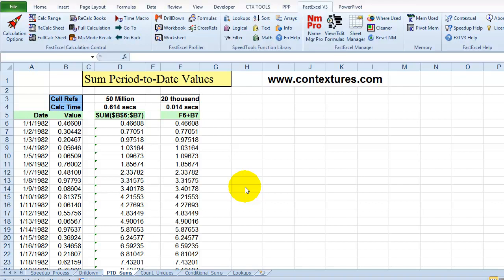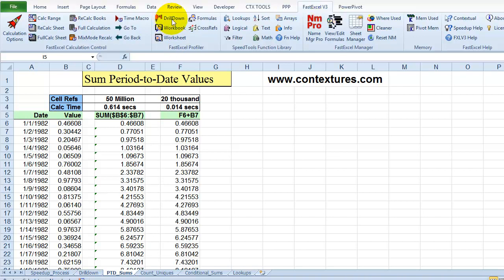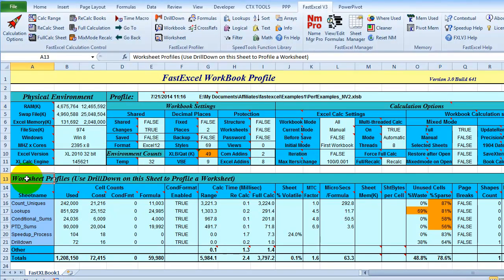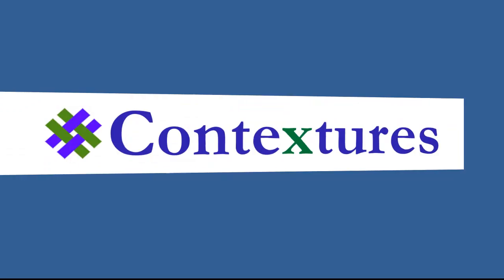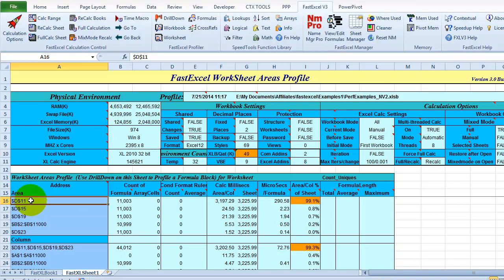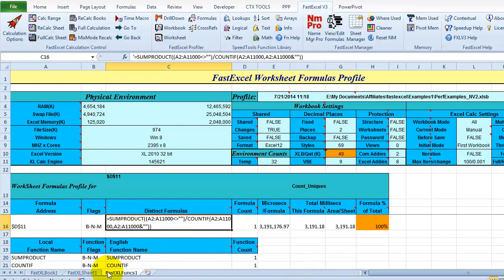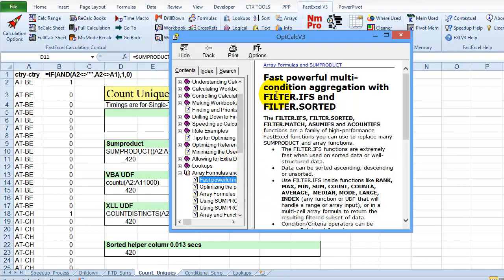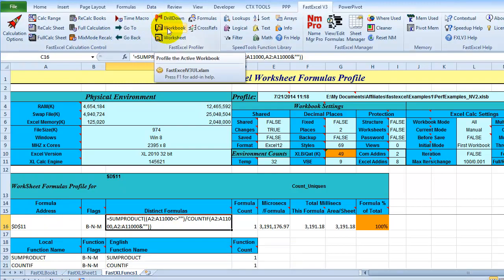Speed Up Excel Files With FastExcel Add-In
Visit this page for FastExcel details and links.

If a large, complex Excel file is very slow in calculating, it can be difficult to find and fix all the major trouble spots.

Instead of manually digging through the file, taking hours to check all the sheets and formulas, use the FastExcel add-in to find the worst trouble areas.

Just click a button, and a profile is created for the workbook, listing each sheet, sorted by calculation time.

Then, focus on the worst sheets, and click a button to locate the trouble areas on those sheets.

FastExcel gives you advice for fixing slow formulas, and has other tools to help speed things up.

This video shows you how to quickly analyze a workbook, and drill down into the worst areas.